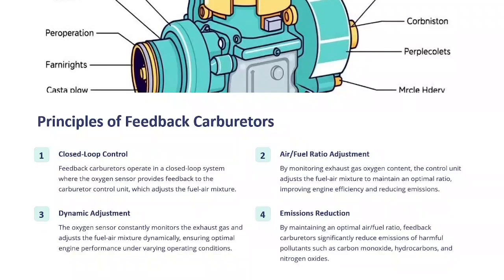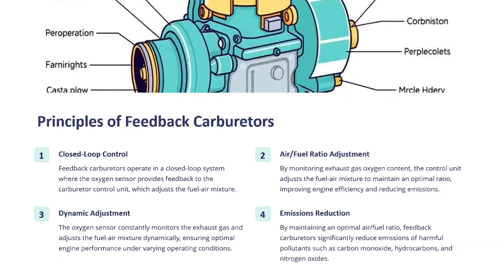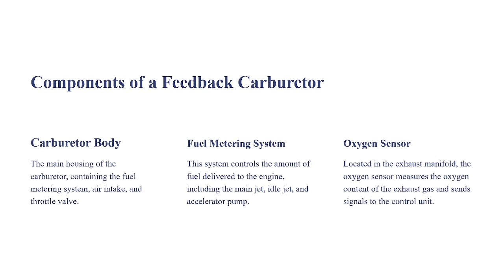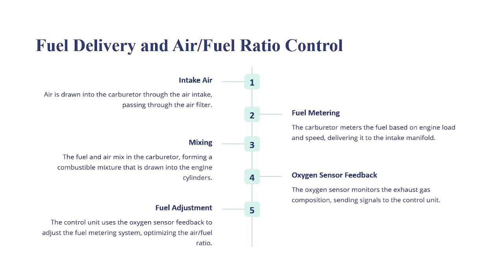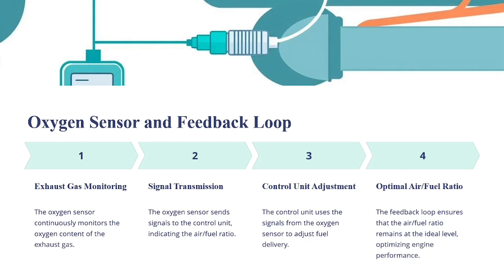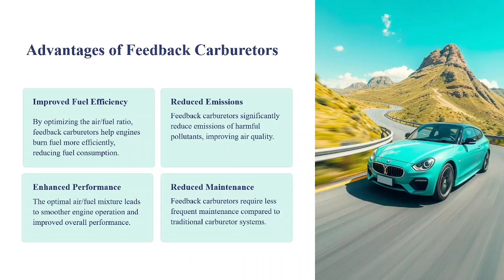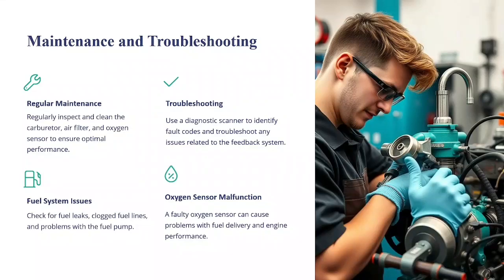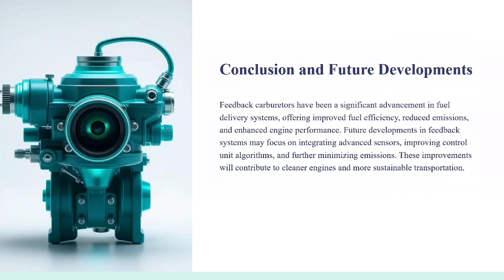Feedback Carburetor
The Feedback Carburetor system is a type of fuel delivery system used in some internal combustion engines.
•Carburetor: Mixes air and fuel for the engine
•Oxygen Sensor: Measures oxygen levels in the exhaust gas
• Electronic Control Unit (ECU): Processes sensor data and adjusts carburetor settings
•Fuel Injector: Sprays fuel into the carburetor
• Airflow Sensor: Measures airflow into the carburetor.

how its Work's_
•The oxygen sensor monitors exhaust gas oxygen levels and sends data to the ECU.
• The ECU calculates the air-fuel mixture based on sensor data and engine operating conditions.
• The ECU adjusts the carburetor's air-fuel mixture by controlling the fuel injector and airflow.
• The carburetor mixes the adjusted air-fuel mixture and supplies it to the engine.
• The engine's performance is continuously monitored by the oxygen sensor and airflow sensor.
•The ECU makes further adjustments to optimize engine performance, fuel efficiency, and emissions.

Goals Of Feedback Carburetor_
1. Optimize air-fuel mixture for efficient combustion
2. Reduce emissions by ensuring proper fuel burning
3. Improve engine performance and responsiveness